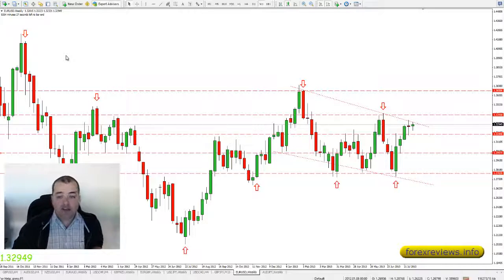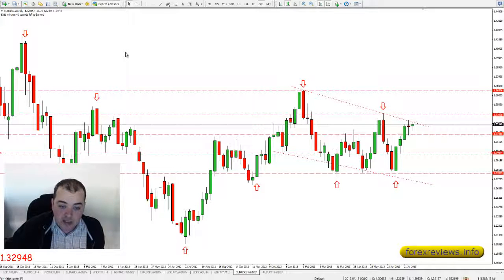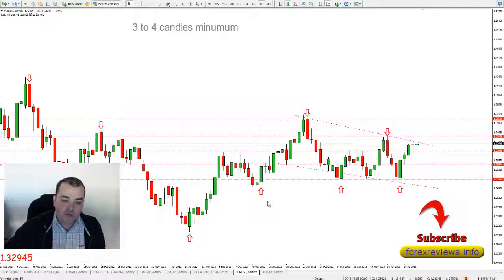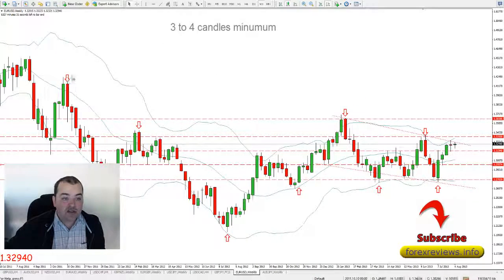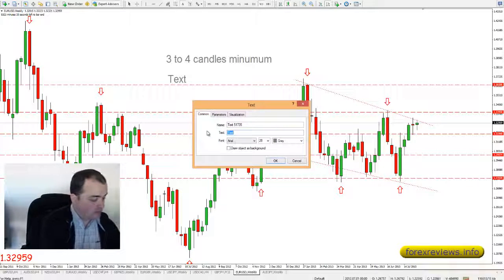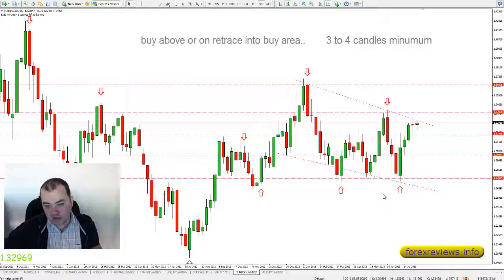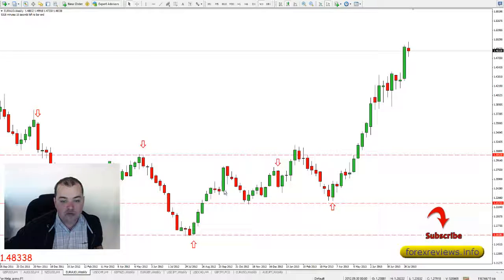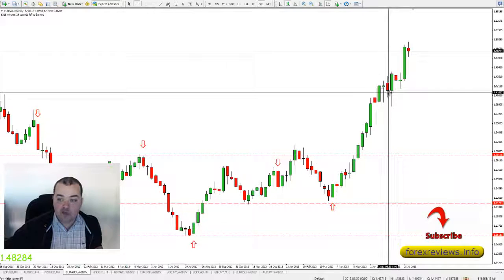144 Forex indicator change of a trend strength digital vs best binar